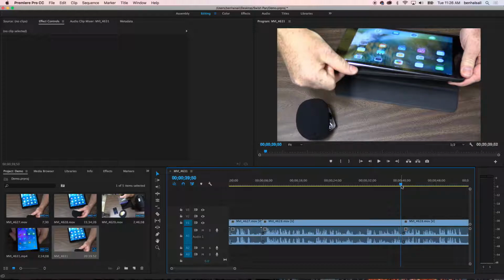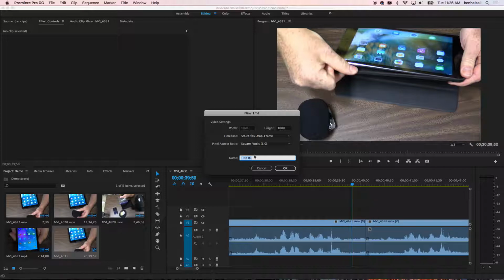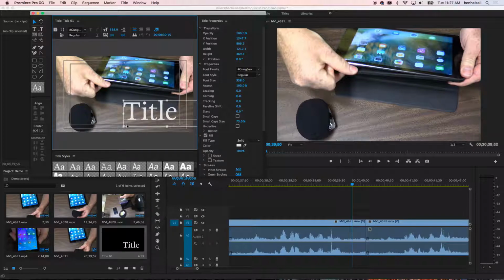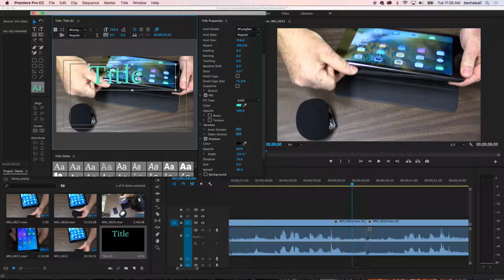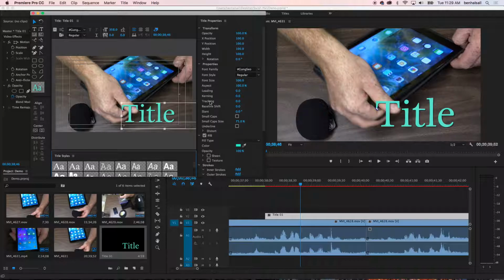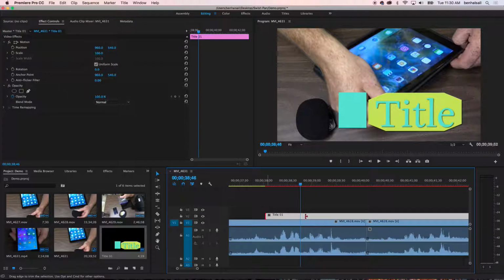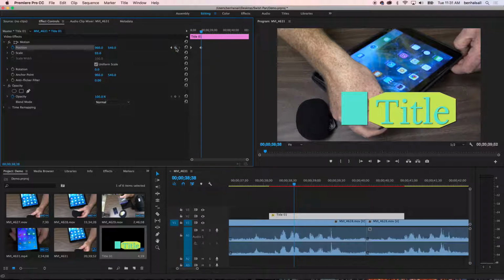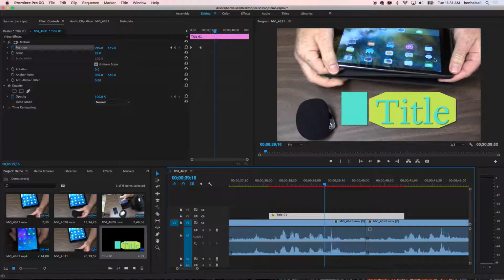15 Titles & How to Show Audio Waveforms in Adobe Premiere Pro